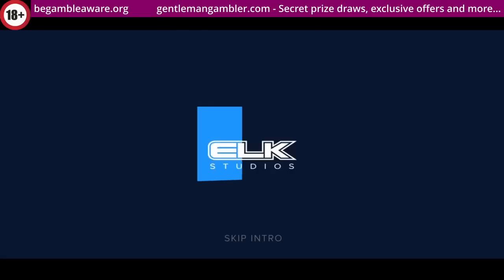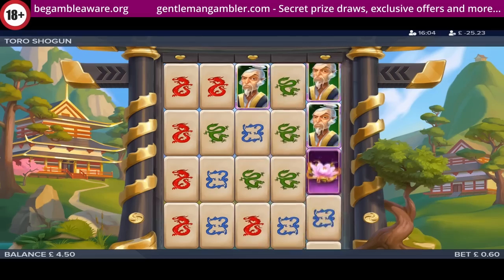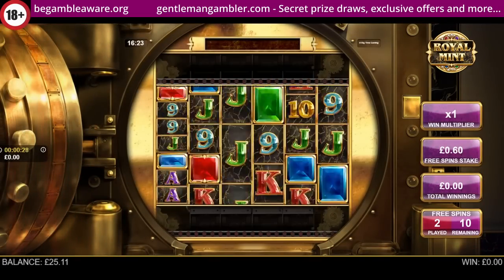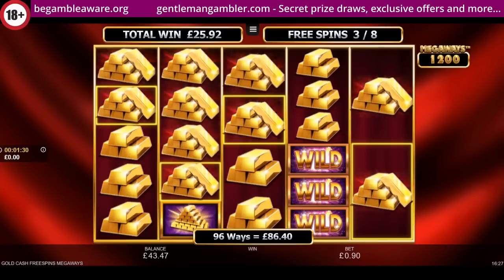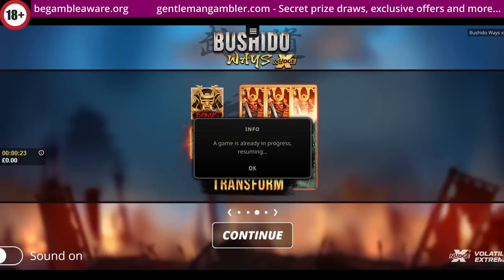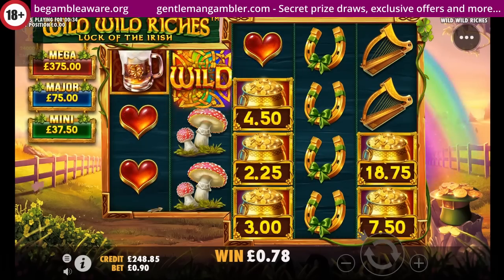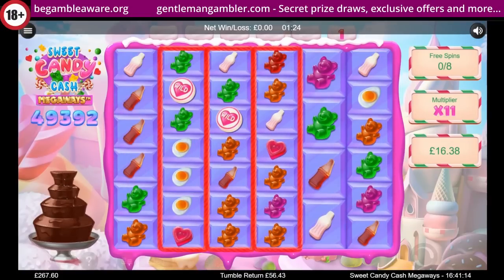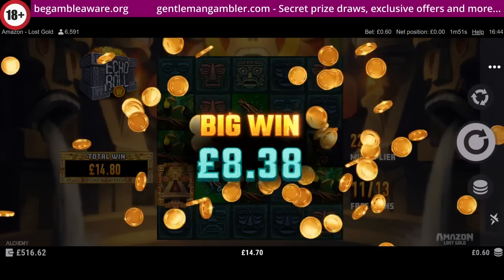Friday slots - Big win or bust? Just an 8 game bonus hunt